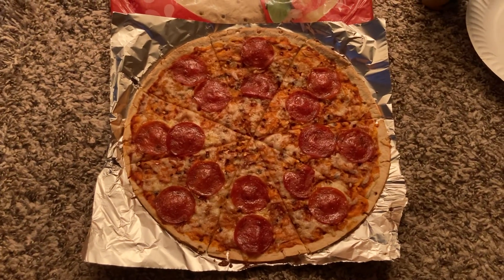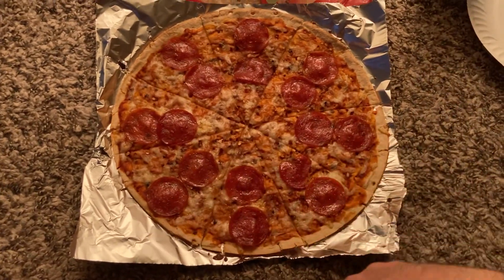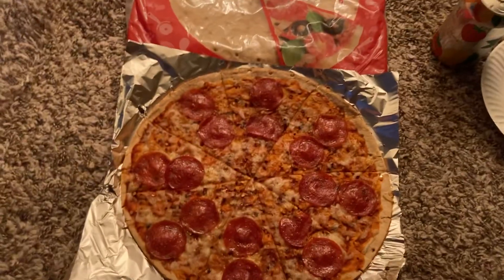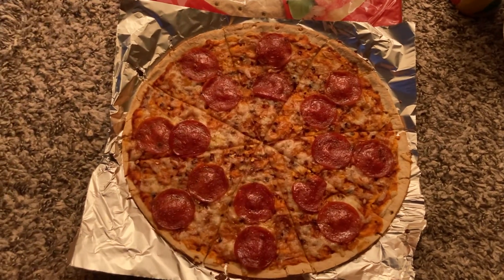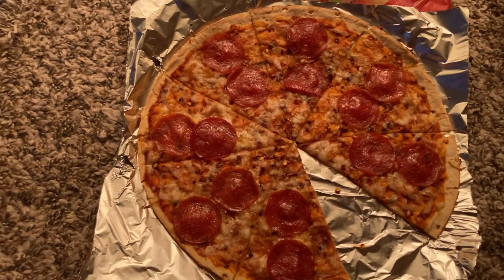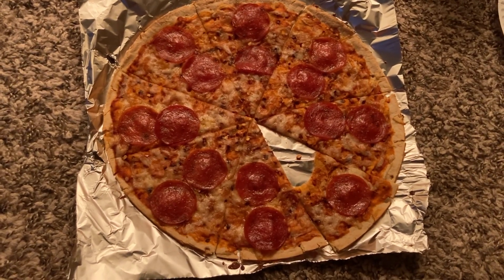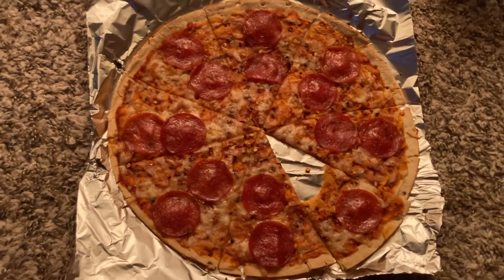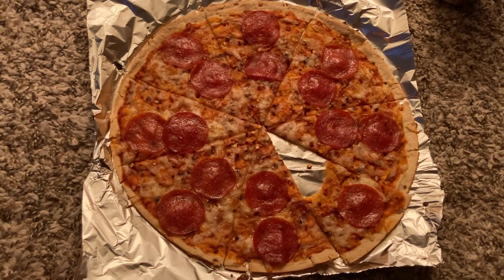I Make A Pizza Review - MY Pre-Workout Meal